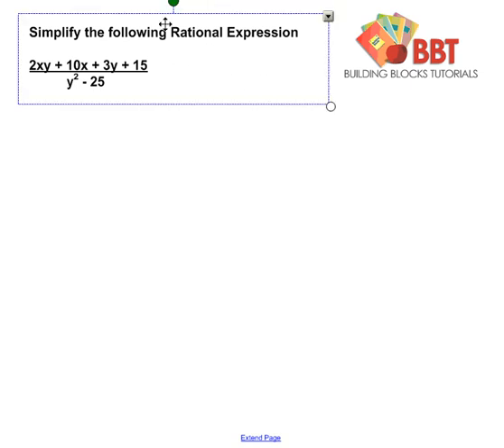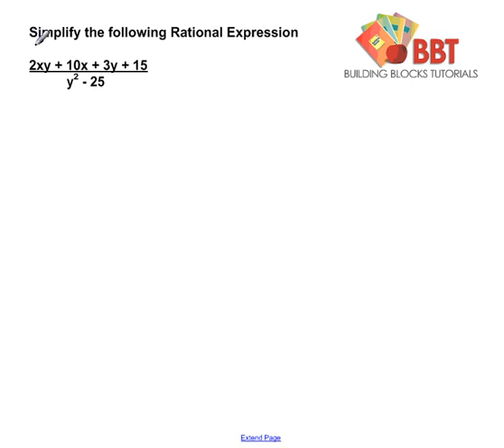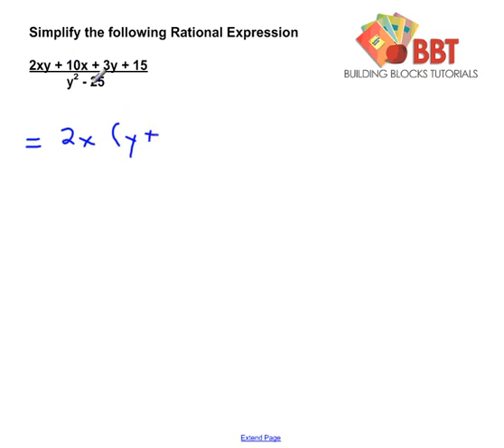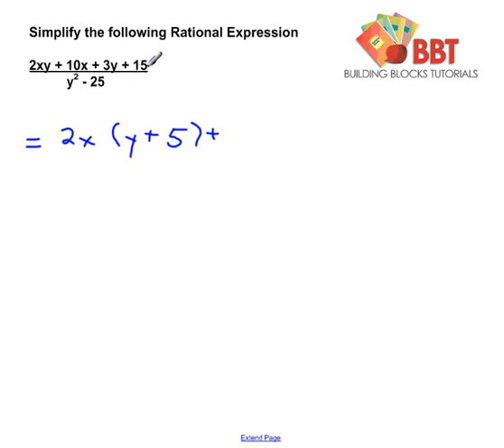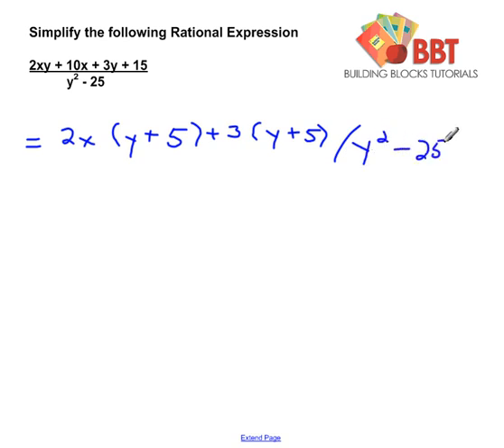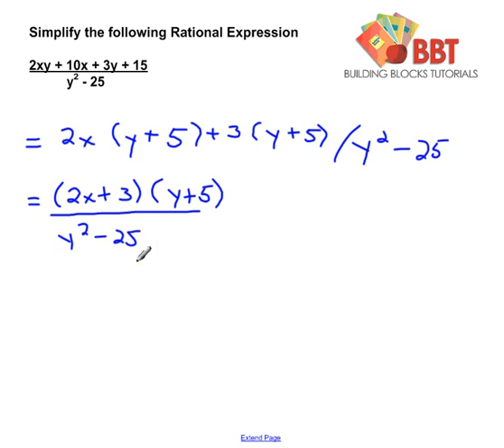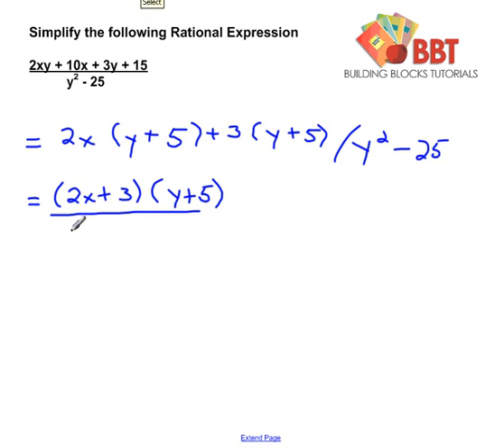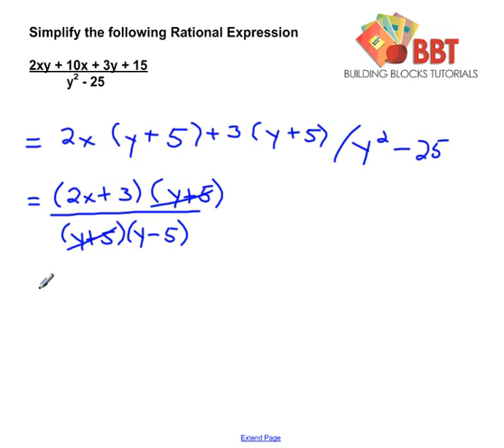simplyfing rational expressions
Rational expressions made easy.